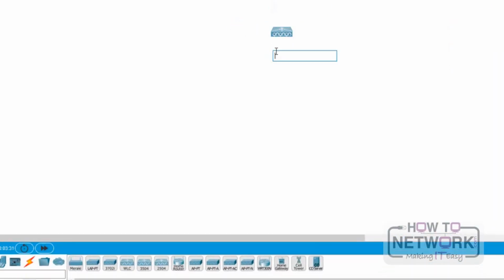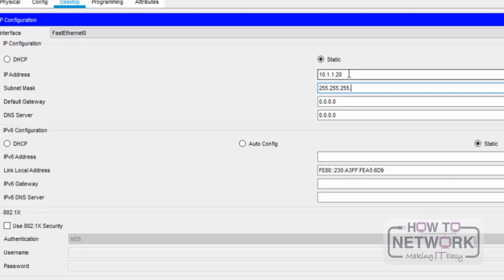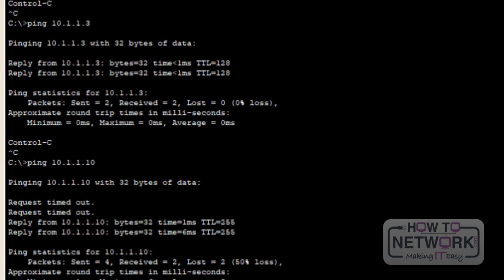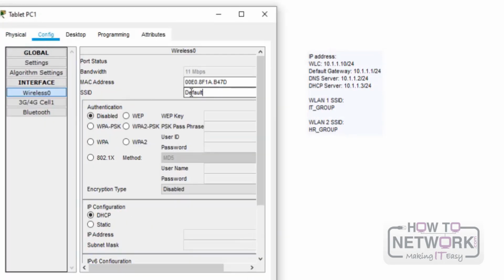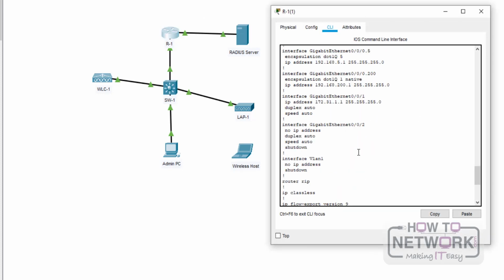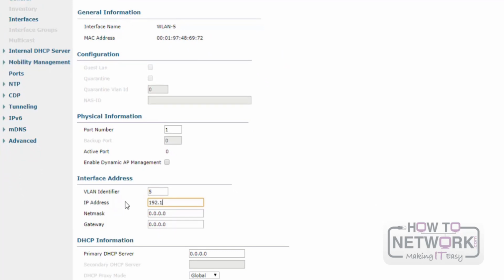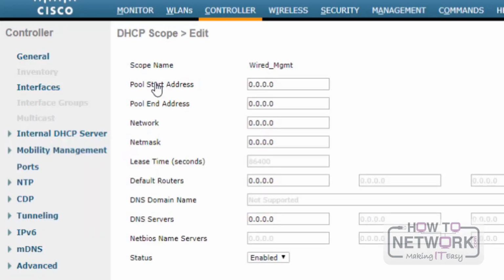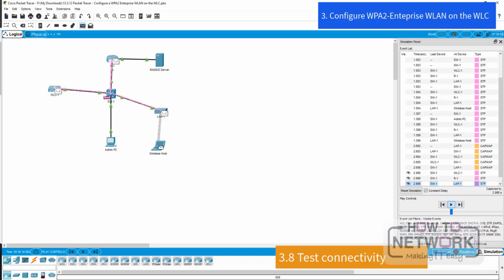Advanced Packet Tracer Wireless Lab - WPA2 Enterprise, RADIUS, DHCP, PEAP, CCNP ENCOR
Video training course to prepare you for the CCNP ENCOR exam. Please take this course after or alongside the CCNP ENCOR primer course. It will lay a strong foundation for you. The CCNP exams are now approaching CCIE level so this will give you a head start for your advanced studies. Sample lesson from our brand new CCNP ENCOR course. You can take this exam now without having to pass the CCNA.

101 Labs - Cisco CCNA

101 Labs - Linux LPIC1

101 Labs - CompTIA Network+

101 Labs - IP Subnetting

101 Labs - Cisco CCNP